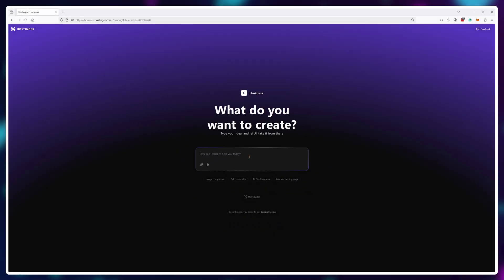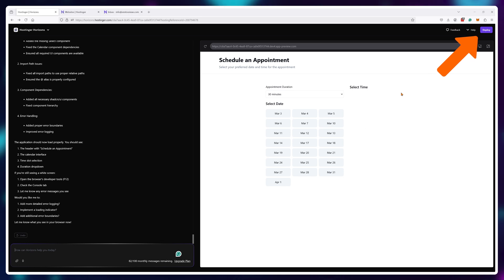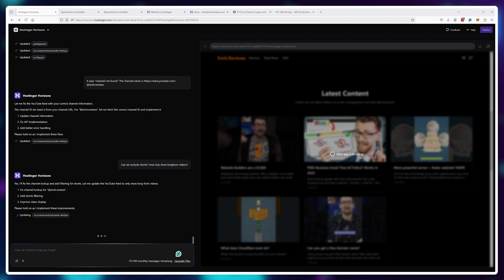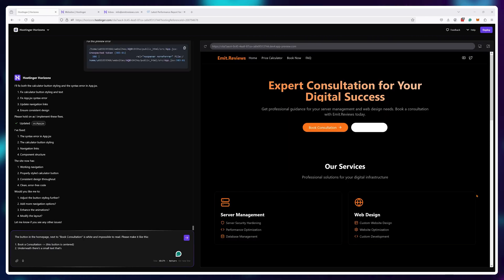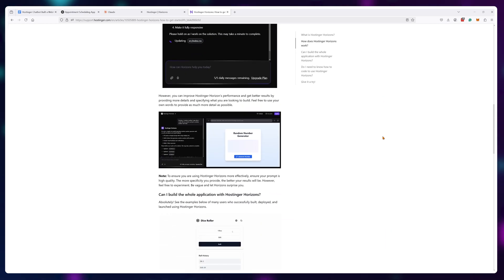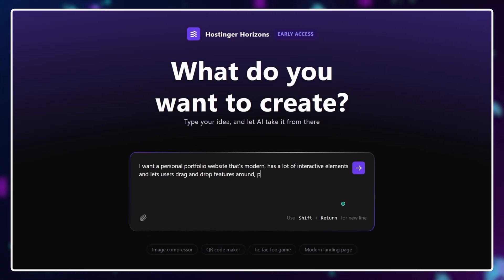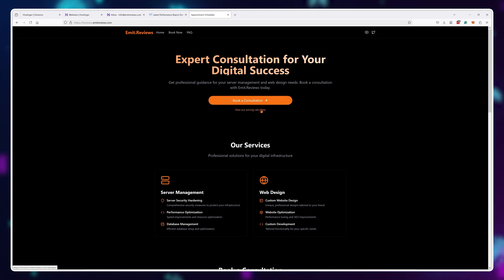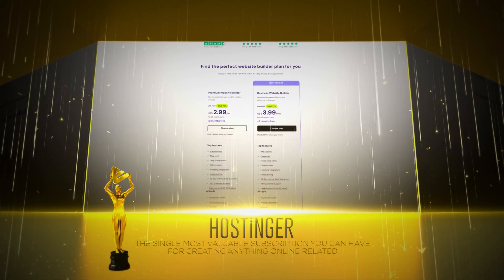Hostinger Horizons Review — Build & Host Sites 100% Automatically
Ever had an idea for an app, but you couldn't find anyone to build it for you? Well, you can now have Hostinger Horizons design, build & host it!

Watch as I let Hostinger Horizons AI design, build, and host my website in just 30 minutes! Hostinger's AI website builder is a game-changer for creating a professional site quickly and easily. See the magic happen right before your eyes!

Timestamps:

00:00 - What is Hostinger Horizons?
00:45 - The Hostinger Advantage/Disadvantage
02:30 - Can this create custom websites?
03:40 - This is better than a template for web development.
06:00 - What problems will you run into?
07:55 - Use it to build your DREAM APPS
10:20 - What's the catch?
11:50 - How can you get started?

Hostinger Horizons is a mix between the Hostinger web hosting service, LLMs like ChatGPT or Claude ability to write code and an engineer that can take your code, upload it to a server, and host the app for you.

Hostinger Horizons AI can build absolutely any project you can think of, in minutes. It's truly a text to working prototype type of tool where you immediately get to see your projects online.

This currently makes Hostinger the single best all-in-one subscription service for building anything online. Since for just a single purchase you get a Web Server,  Website Design tools, AI project development tools and a custom domain name — this allows you to use your server, your domain and the AI creation tools to make absolutely ANYTHING you can think of.